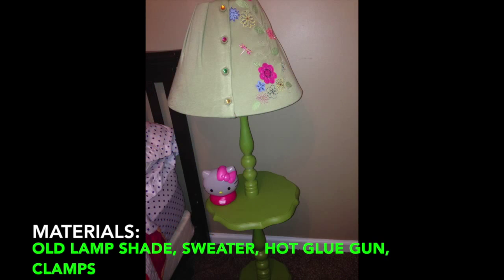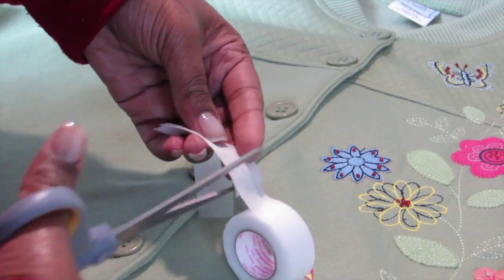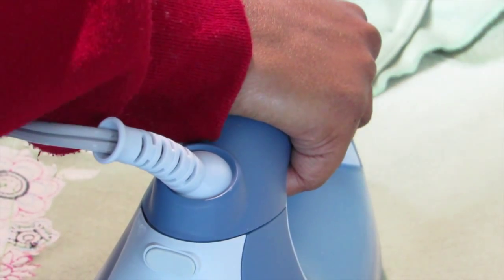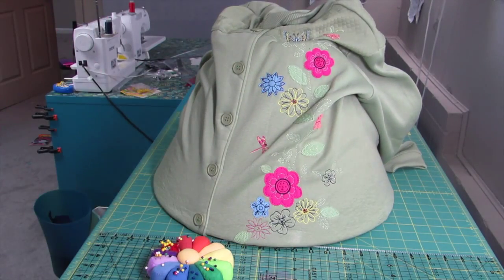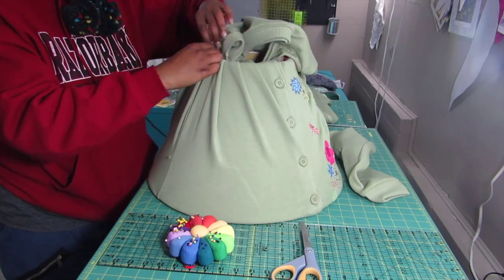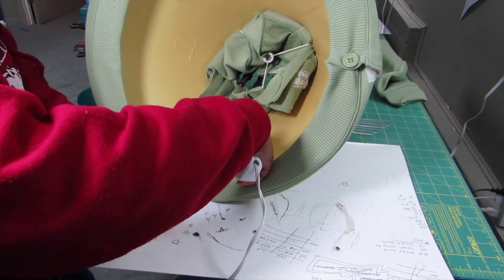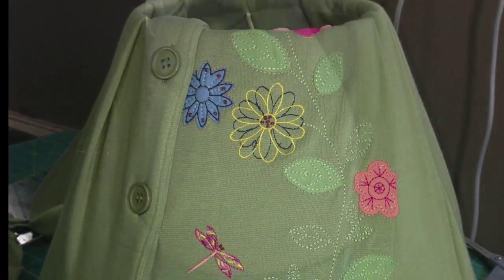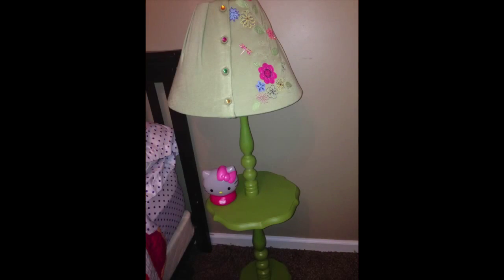DIY Lamp Shade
Watch me spruce up an old lamp shade in this video with a few cheap materials!